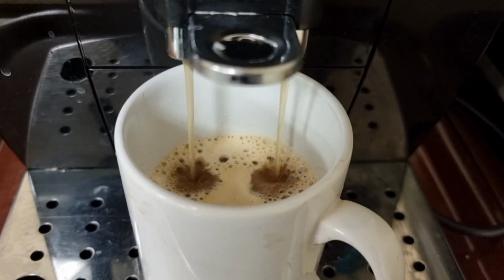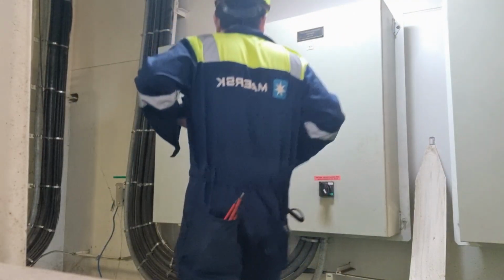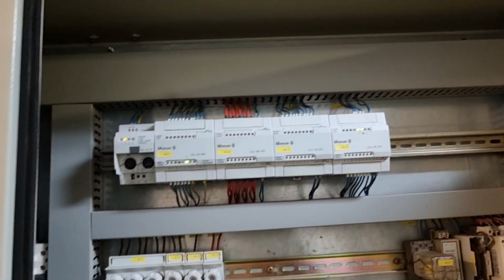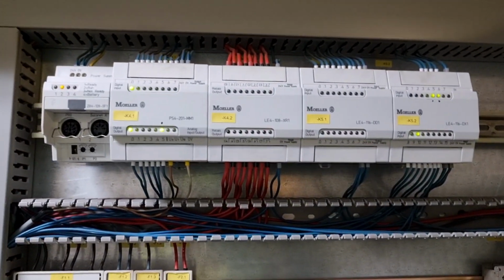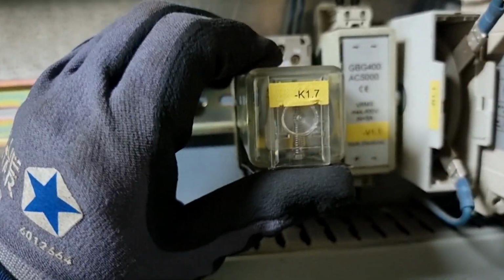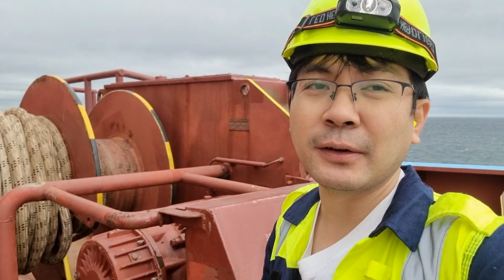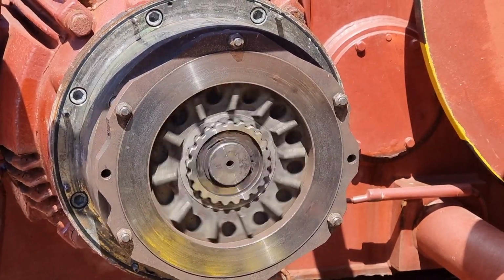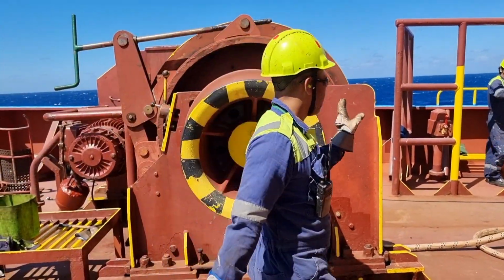Magnetic Brake Troubleshooting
Motor is overloading blowing the fuse.